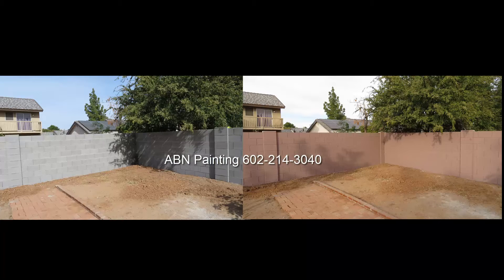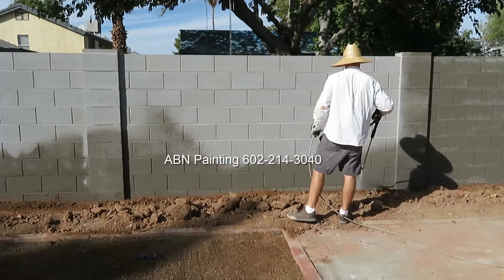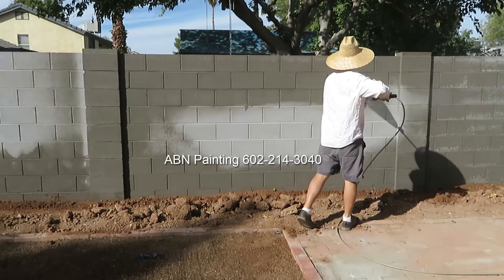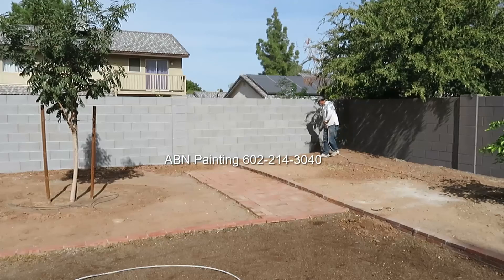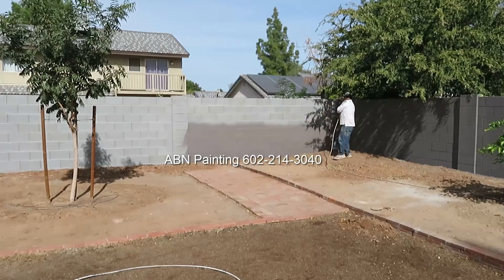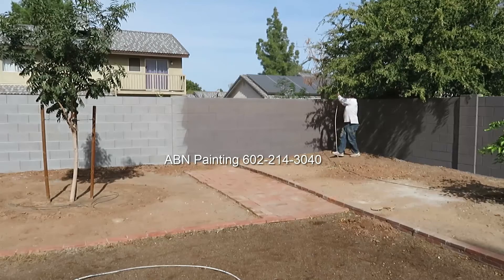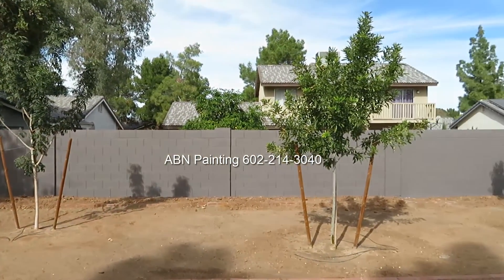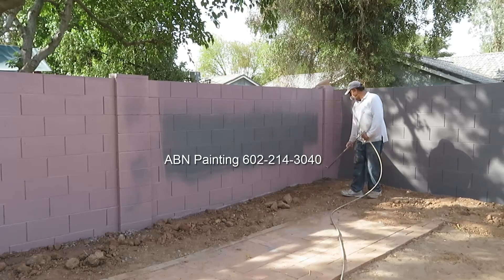Painting exterior cinder block wall/fence.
Exterior cinder block wall painting. Painting exterior block wall that goes around back of the house. Spray painting of primer and paint.